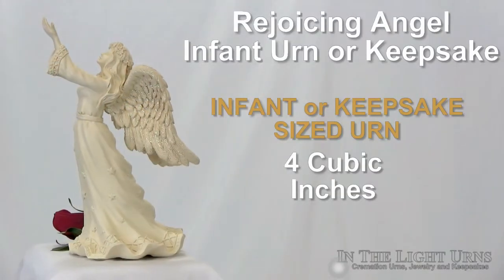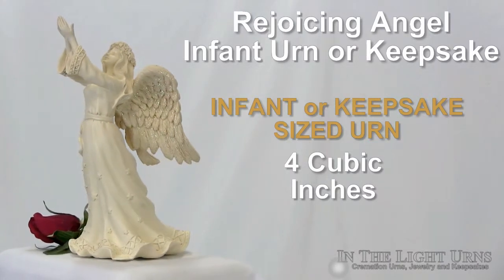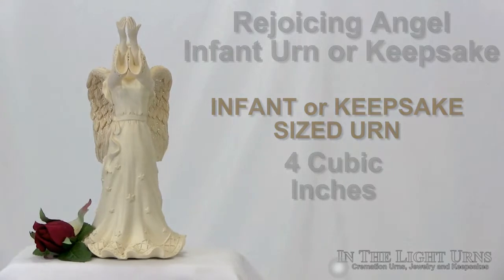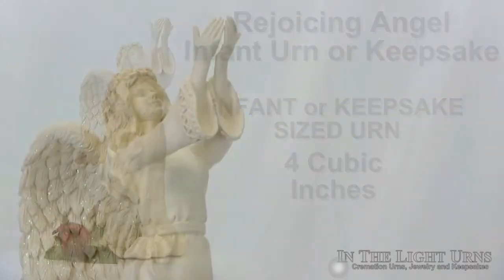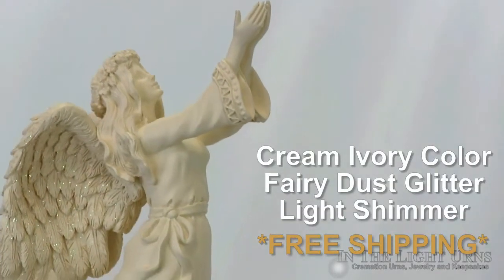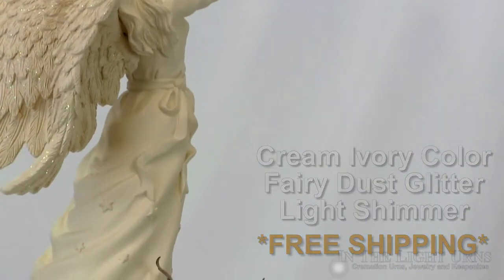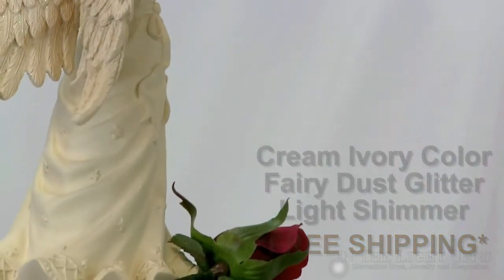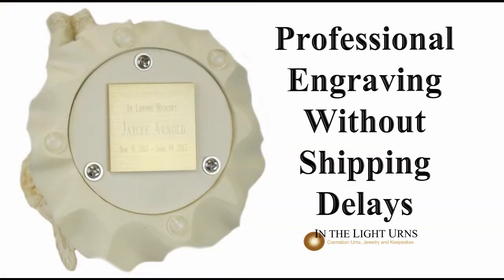Infant or Keepsake Urn - In The Light Urns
Sculpted by hand this urn shows great dedication to artistry from head to toe. The beautiful angel appears with her hand held high towards the heavens. She is lightly dusted in glitter, giving the memorial a stunning shimmer. Your loved one will be safe in the arms of this loving angel; it is a tribute to last a lifetime.

The Rejoicing Angel Infant Urn or Keepsake holds the cremains of an infant that weighed no more than 4 pounds at the time of passing. In total the urn will accommodate 4 cubic inches of cremated remains. The entire memorial is crafted from high quality, cold cast polymers showing the finest detail. For personalizing this tribute, we offer a brass name plate that is attached to the underneath of the urn; four rubber feet come equipped to the urn to prevent the plate from getting scratched as well as any surfaces you may display this urn. Free standard shipping is offered with the purchase of this urn.